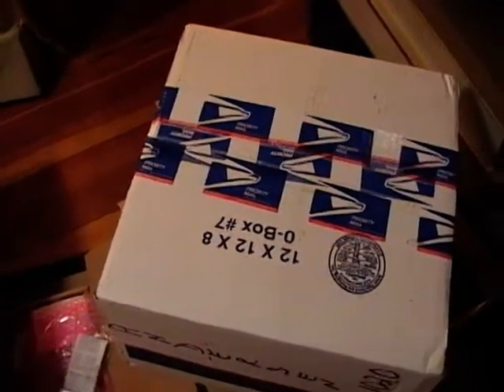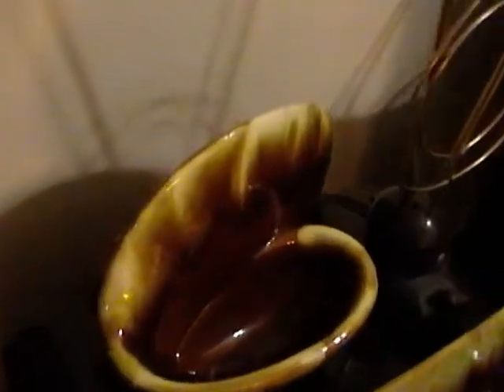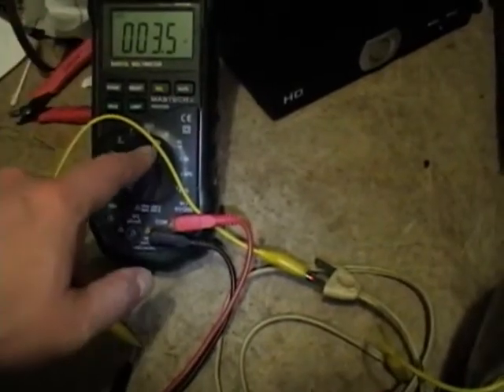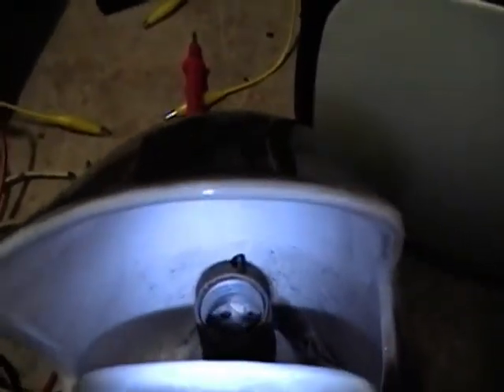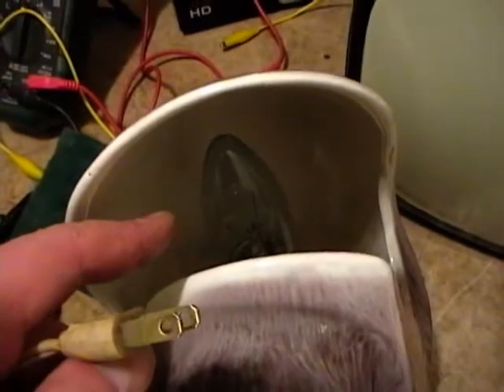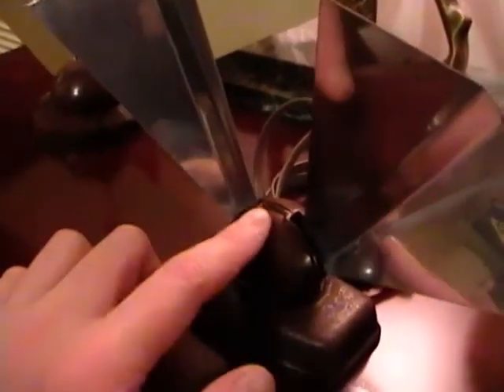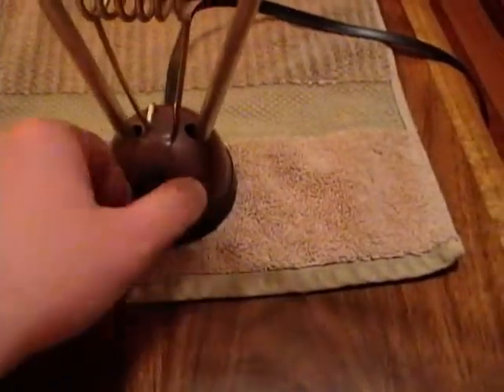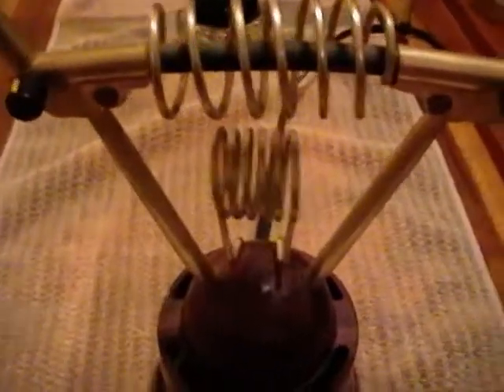Even More on TV Lamps and Antennas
I picked up a few more antennas and a lamp since my last video on this subject. Including the nearly impossible to find Predicta antenna!